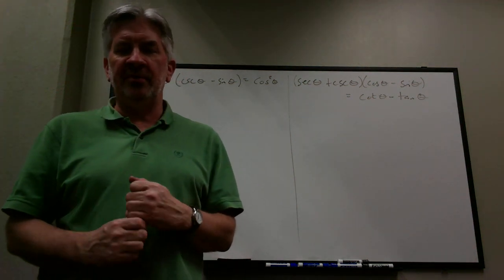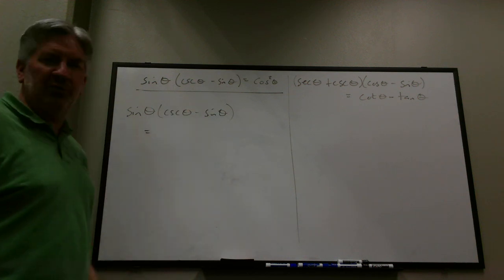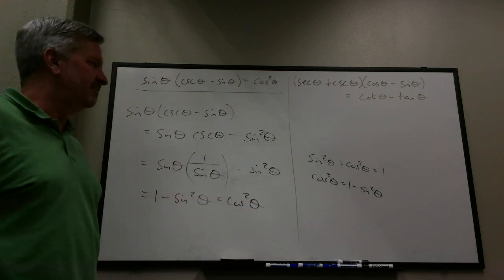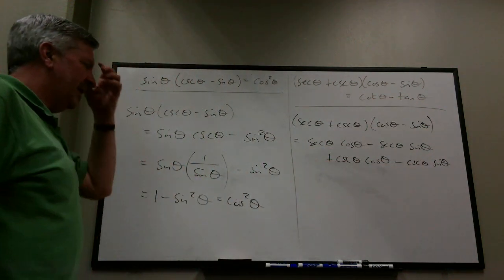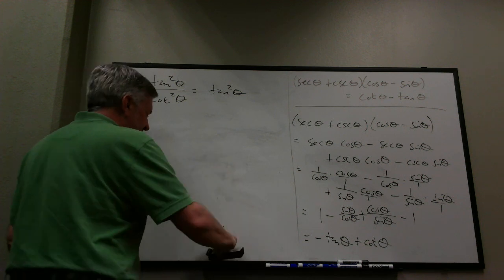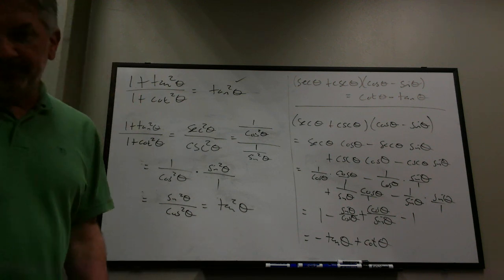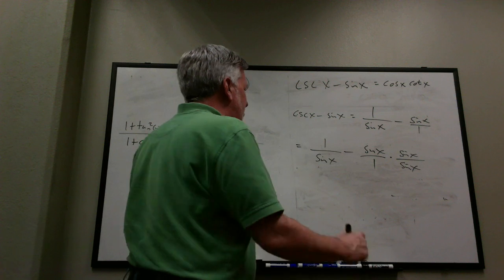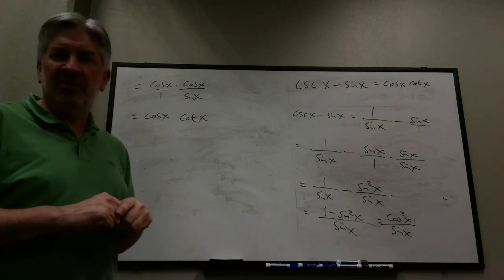Math 175 Section 5.2 Lecture (Part1)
Verifying trigonometric identities using Pythagorean Identities, Quotient Identities, Reciprocal Identities, and operations with fractions.